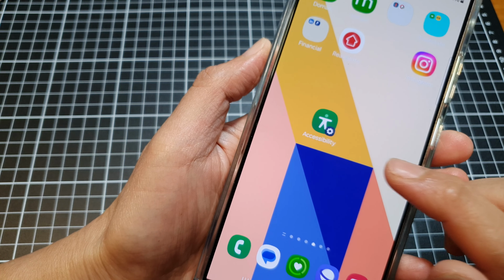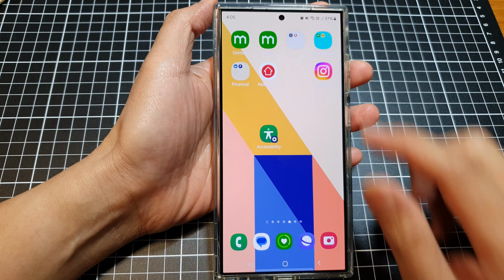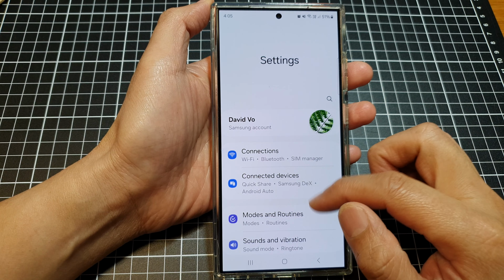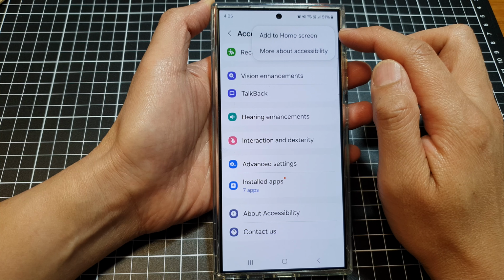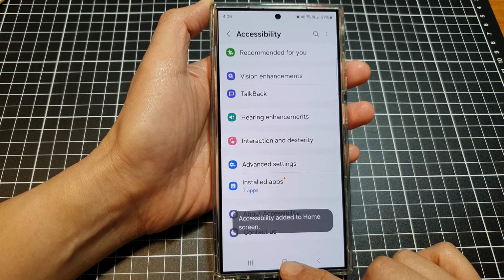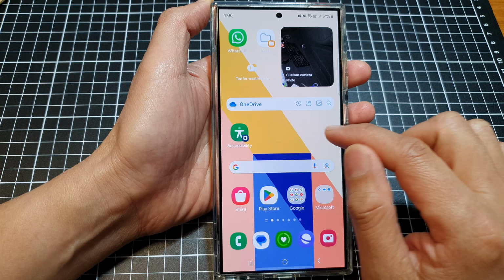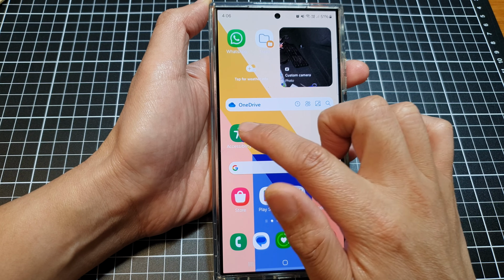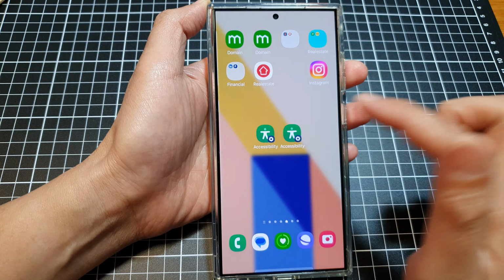Galaxy S24/S24+/Ultra: How to Add The Accessibility Settings Shortcut to the Home Screen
In this video, I will show you how to add the Accessibility settings shortcut to the home screen on the Galaxy S24/S24+/S24 Ultra. With just a tap, you'll be able to access important features like Magnification, Color Inversion, and TalkBack.